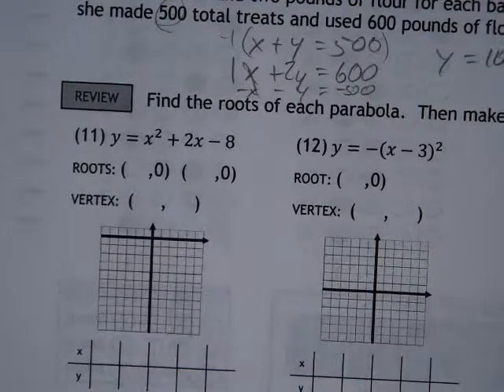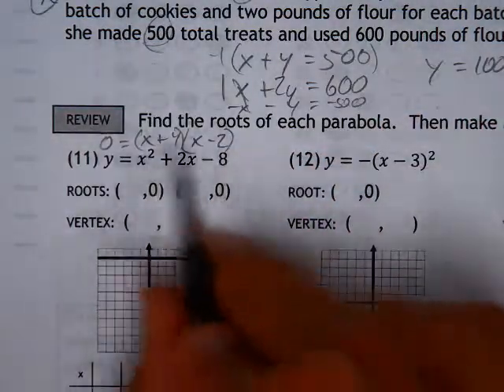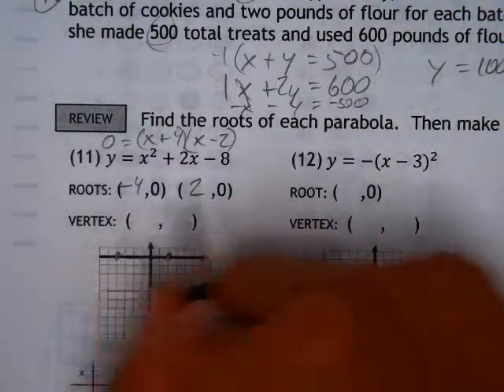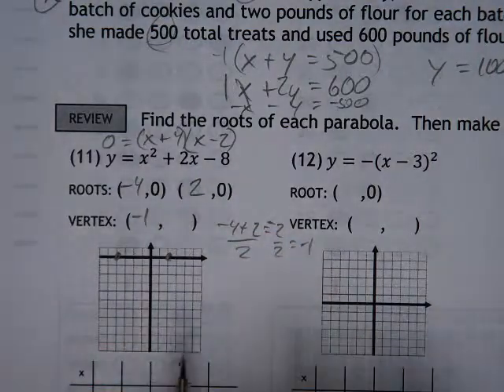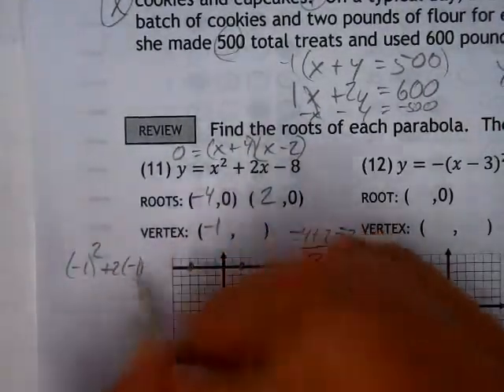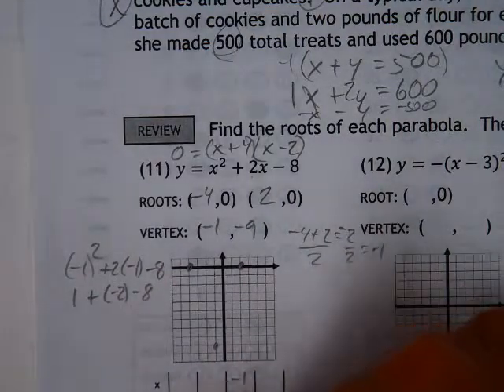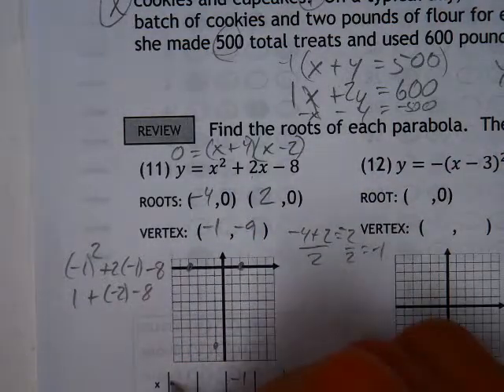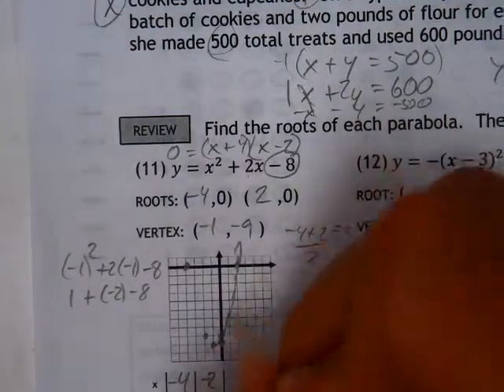Algebra 2 342 Number 11 Roots and Vertex Graphing